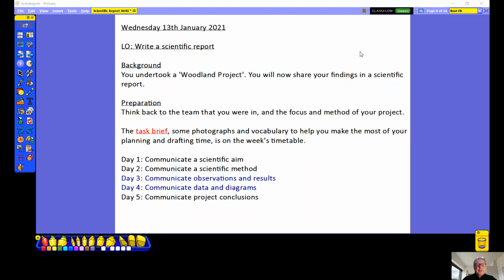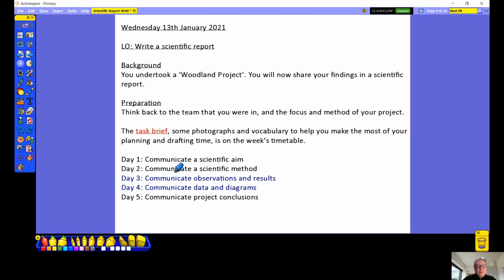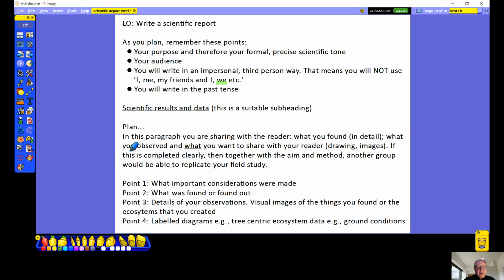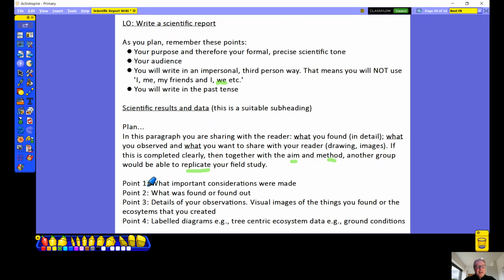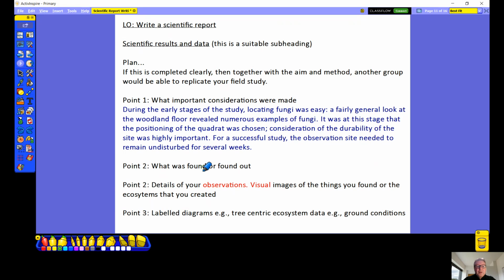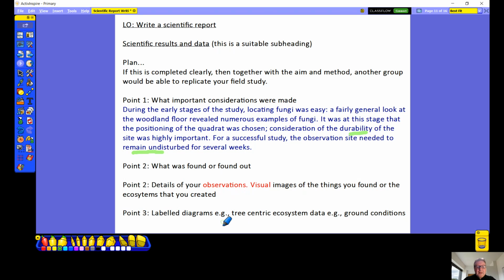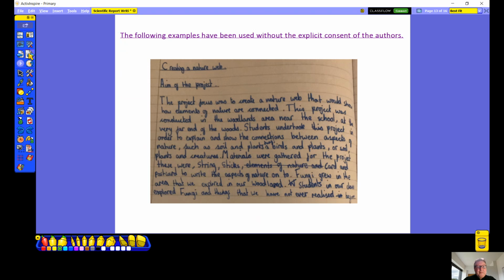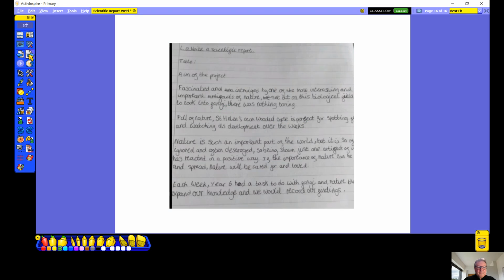Year 6 Wednesday 13th January English (scientific report)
Series of lessons to write a scientific report